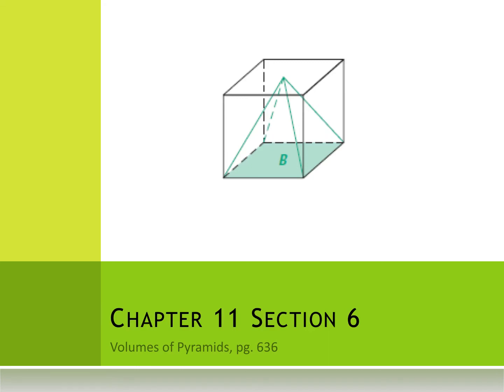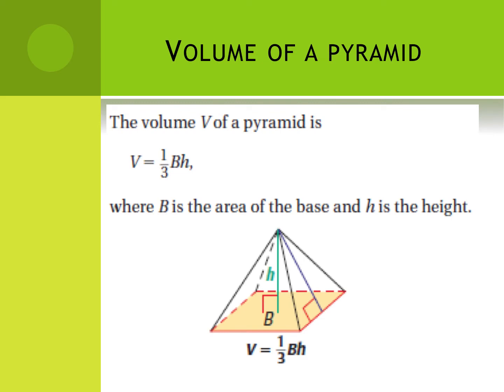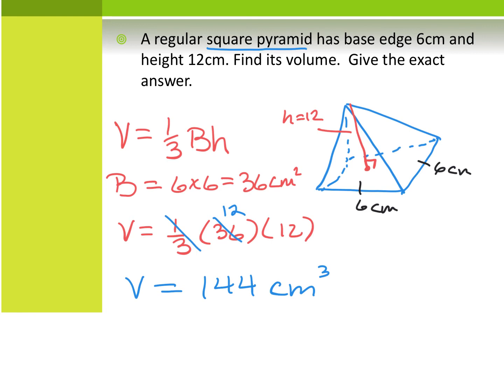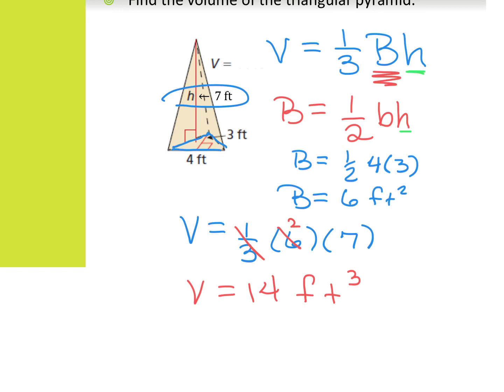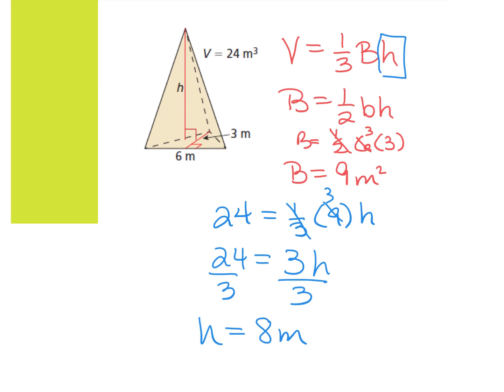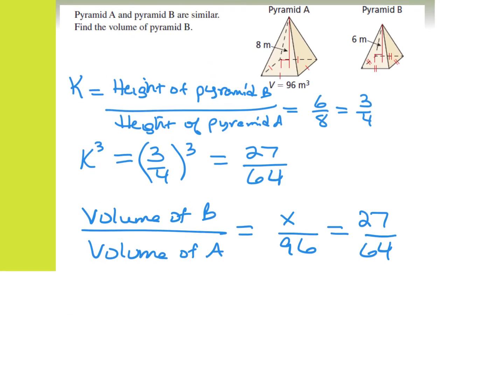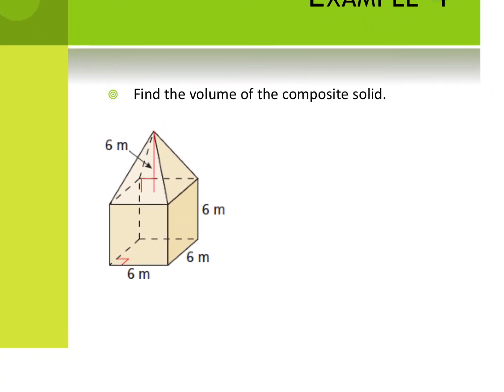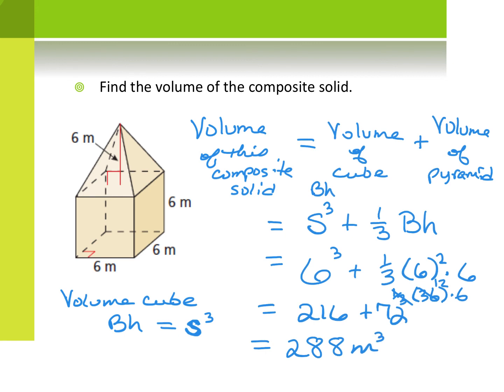5.3.21 11.6 Volumes of Pyramids.mp4